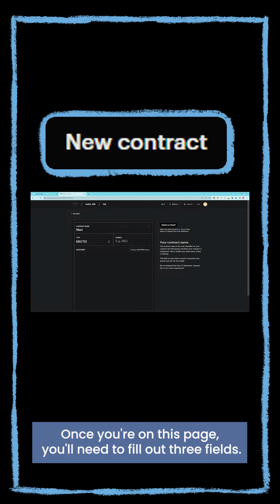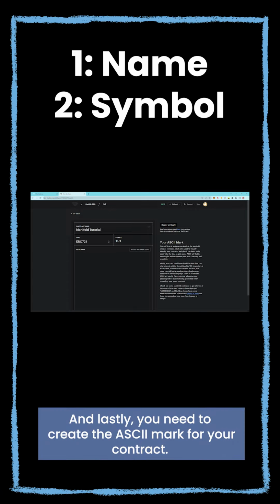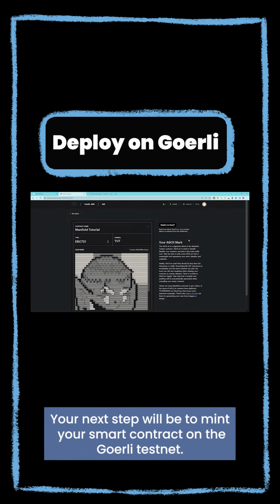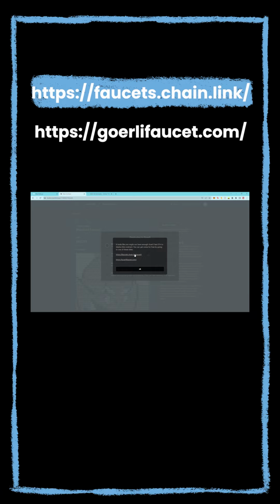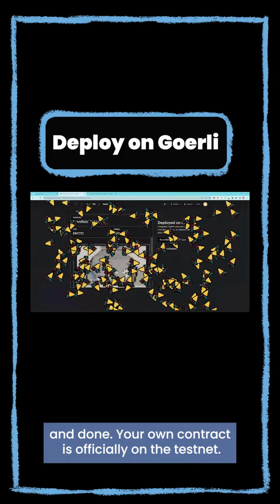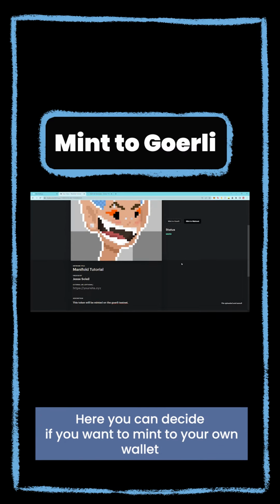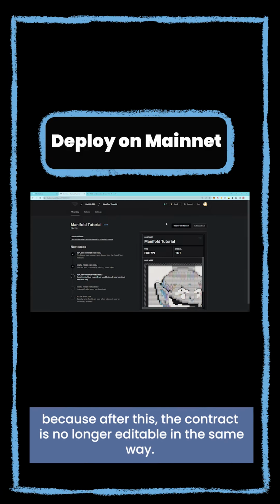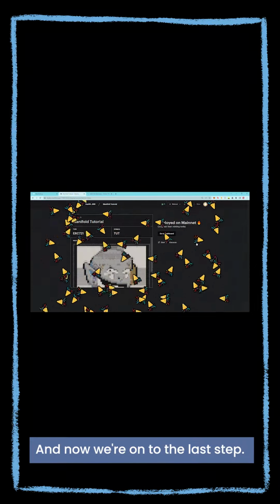How to Get Started w/ Manifold Studio!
in this quick tutorial i give a basic rundown of how to mint your own contract on the ethereum blockchain as well as minting your first NFT on that contract! if you have any questions whatsoever, feel free to comment and i will respond :)